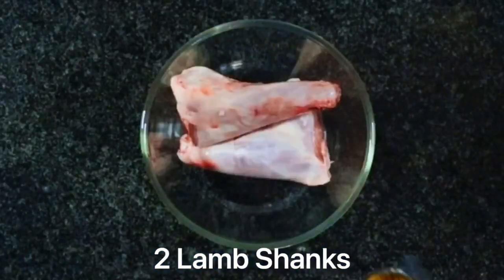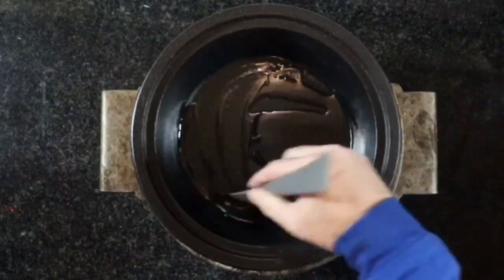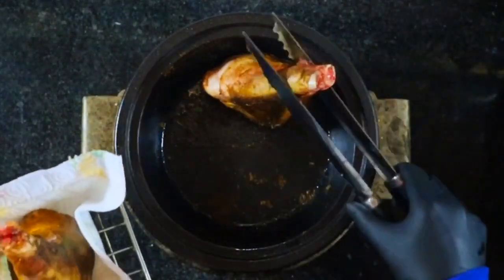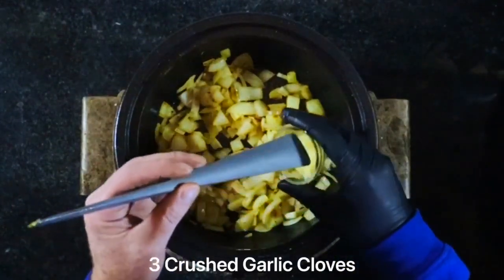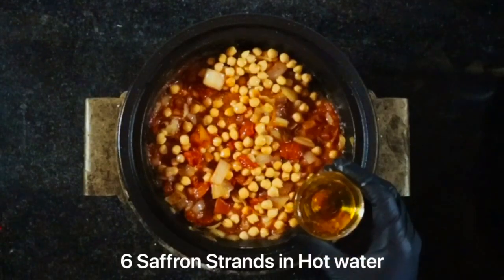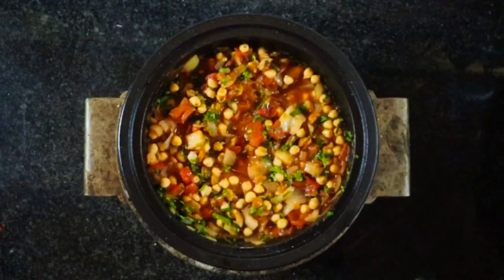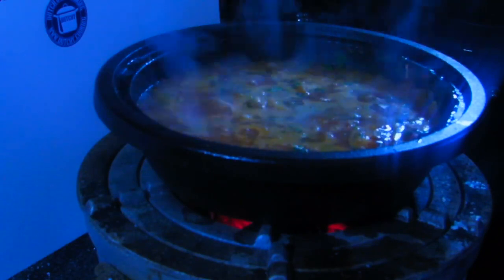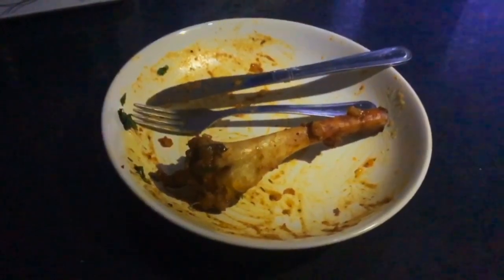Cast Iron Lamb Shank Tagine | Dutchy Cooking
This is my take on a Moroccan Lamb Shank Tagine,

Ingredients:
2 Lamb Shanks
2 Tbs Ras El Hanout
1 Tbs Oil
1 1/2 Chopped Onions
3 Crushed Garlic Cloves
1 Tin Chopped Tomatoes
1 Tin Chick Peas
6 Saffron Steams
1 Tbs Honey
100 g Chopped Dried Apricots
Chopped Stalks from 1 Bunch of Coriander
350 ml Lamb Stock.